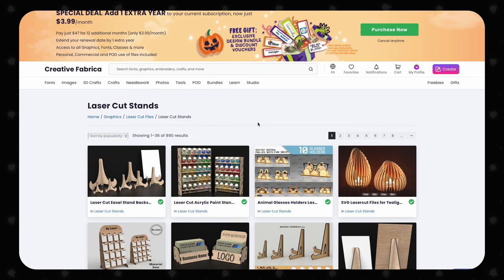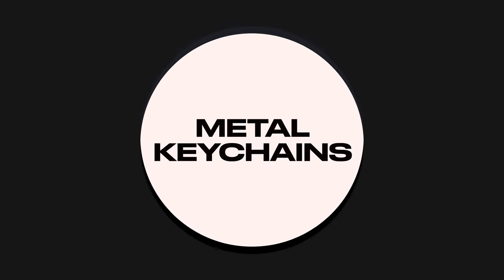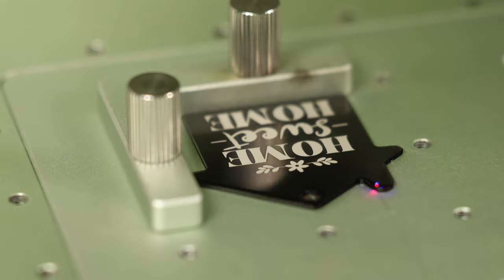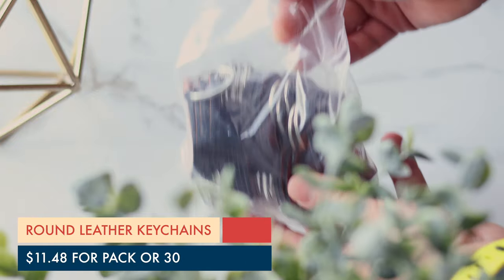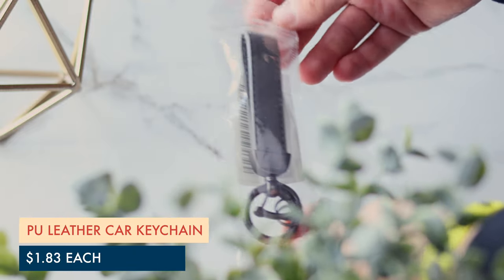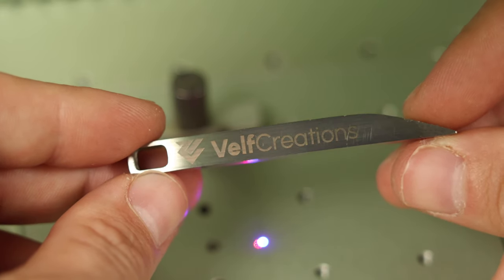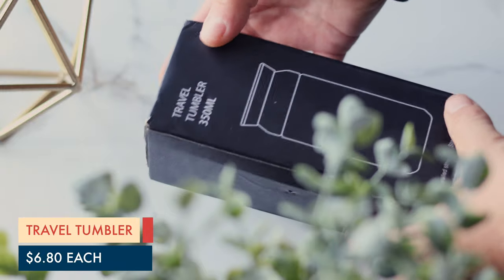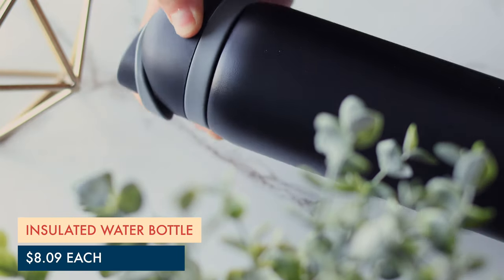Is it Worth It? Laser Engraving TEMU Blanks with the xTool F1 & F1 Ultra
Creative Fabrica

Free access to over 10 million fonts and designs for the first month- commercial license included

The free trial offers 10 download credits for one month after the 10th download or one month, the free trial converts into an of $9 per month (normally costs $29 per month) All Access Subscription OR you can purchase yearly for $59/year and save more money!

Here are the Temu Links

Let us know if there is anything that you would like us to do next!

Timestamps:
0:00 Intro
0:13 Creative Fabrica
1:03 Bottle Openers
2:01 Metal Keychains
3:40 Pet Tags
4:28 Leather Keychains
6:04 EDC Tool
6:54 Key Organizer
7:45 Tumblers and Water Bottles